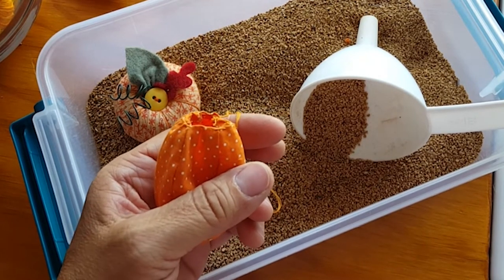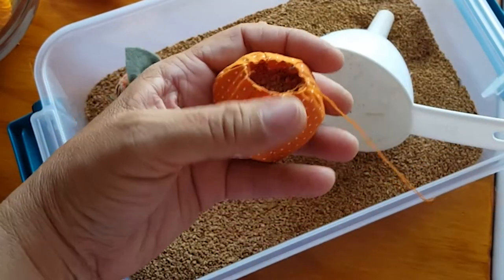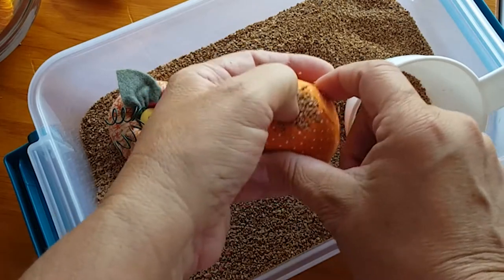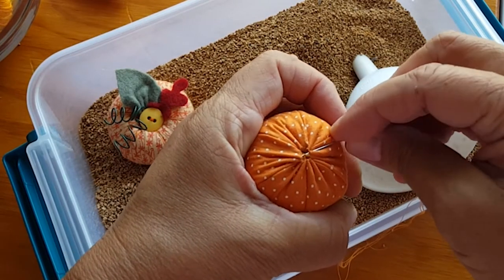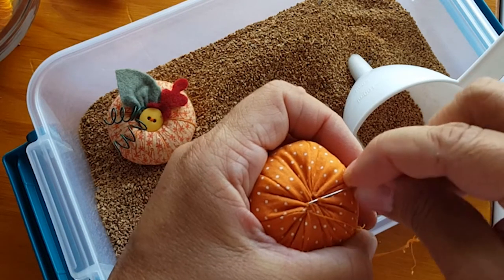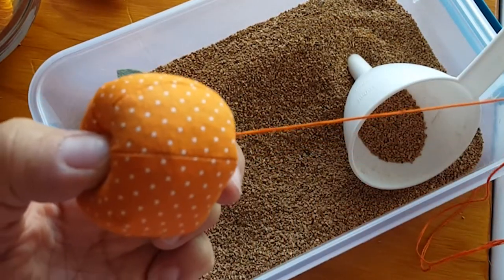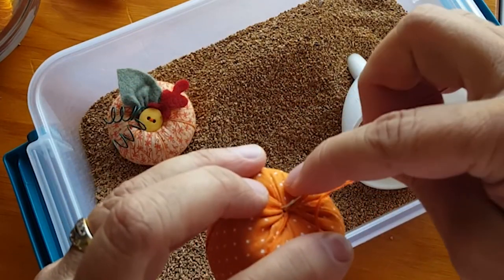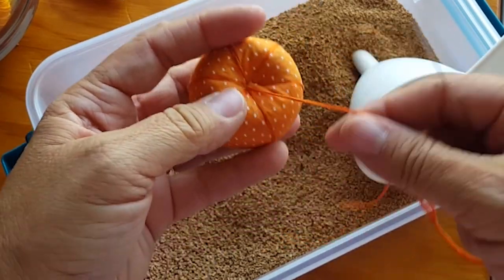Pincushion Making Tips and Tricks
This video tutorial will answer the 2 most common questions I get about making pincushions.